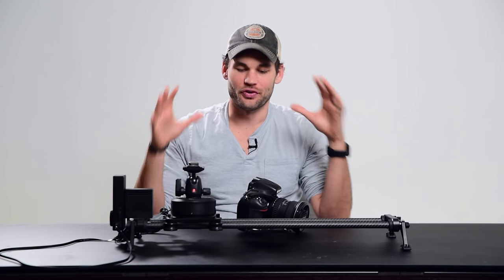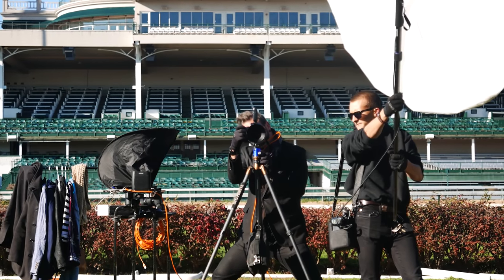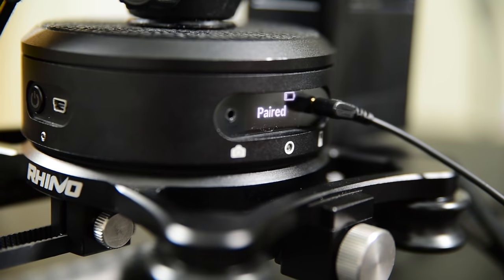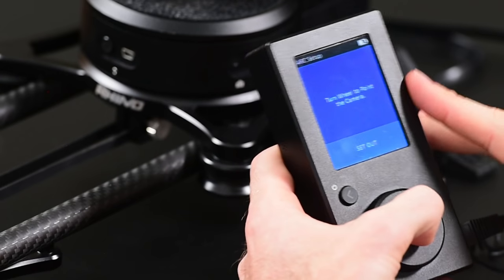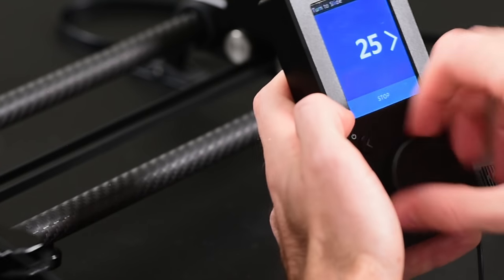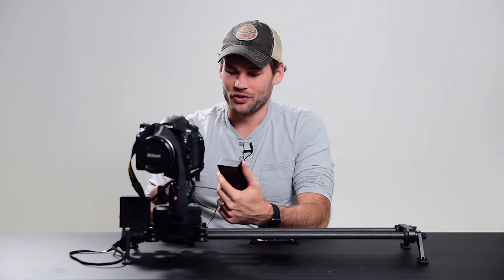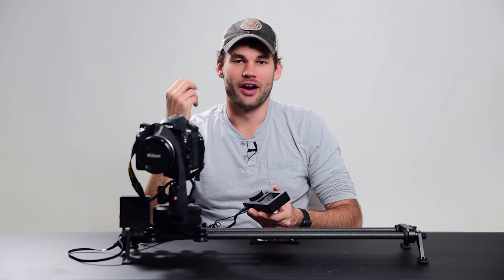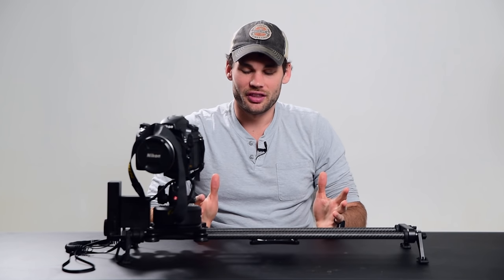Rhino Slider Evo Arc and Motion Review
Check the current price of this system